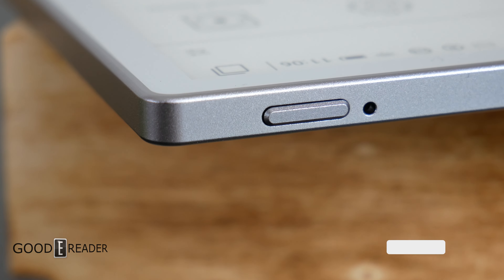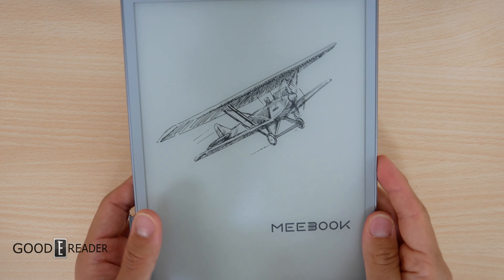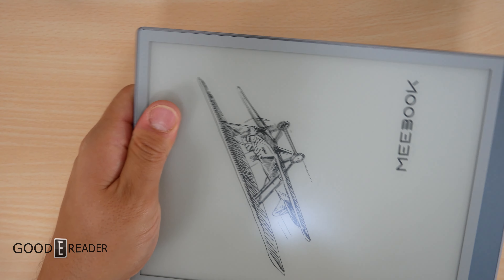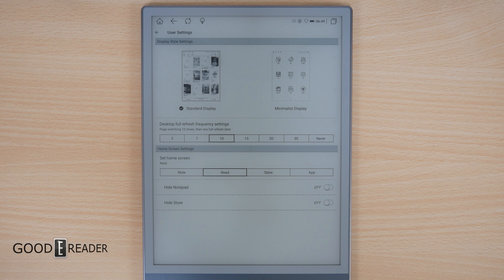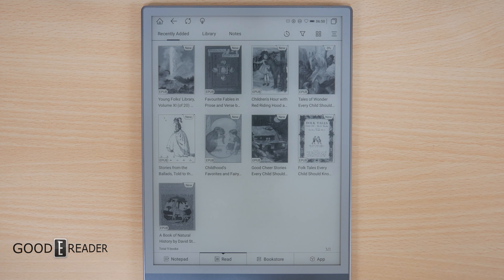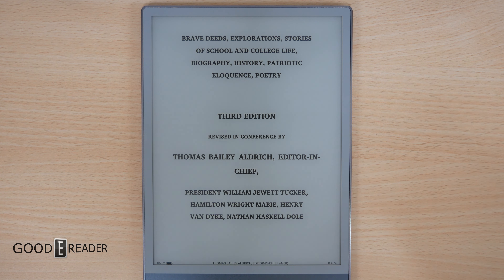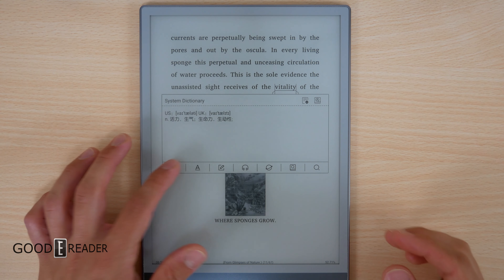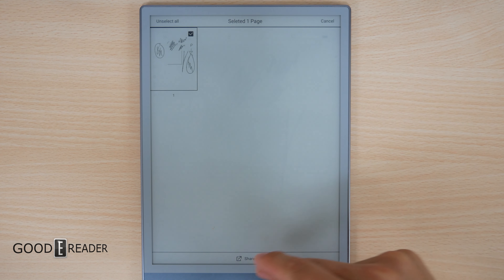The BEST Yet with GOOGLE PLAY | Meebook 103 Review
The Meebook 10.3-inch features a resolution of 1404x1872 with 227 PPI display having 256 levels of gray, making the images and texts look more soft and natural. MeeBook claims the display to be ideal for reading, be it e-books or graphic novels, as much as it is sorted out for note-taking. There is also the warm and cold temperature control front light for a more natural reading experience in ambient lighting conditions. It comes with a

onyx boox
remarkable 2